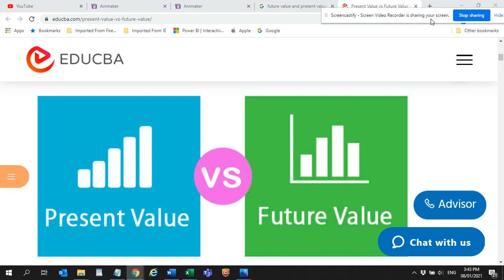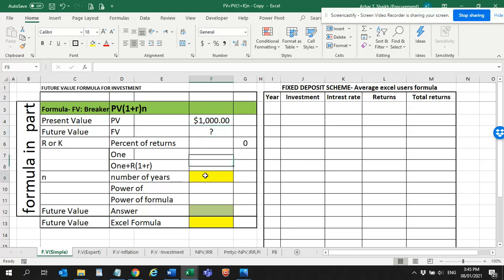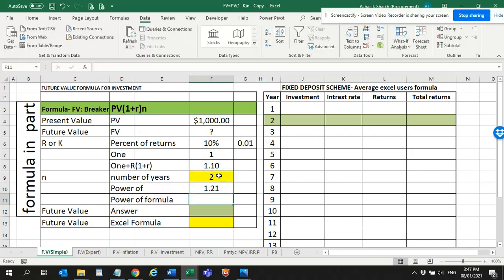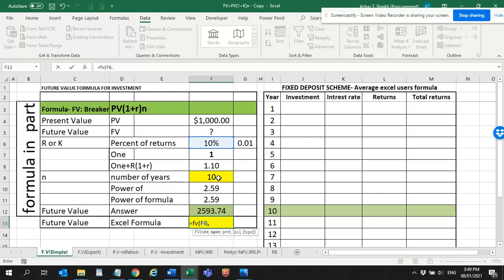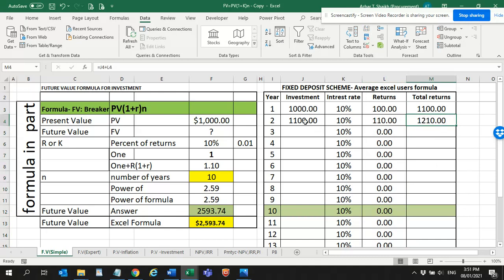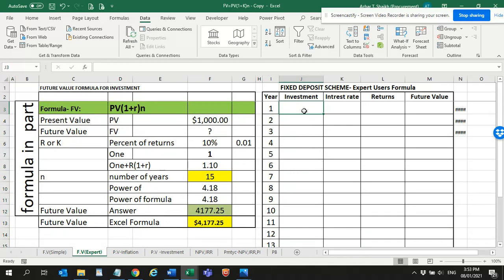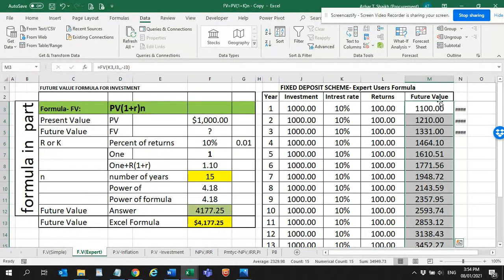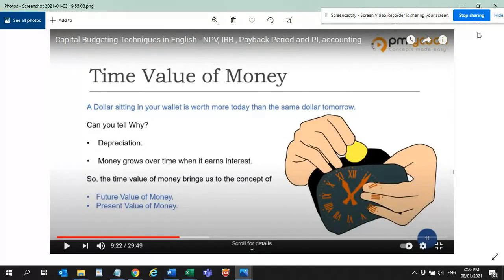Future Value FV calculation in Excel- vid 1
Financial Management is a important aspect of life, for any investment opportunities, We need to check the viability of the project. There are 4 videos in this series. Please check the video for more clarity, the same concept is mentioned in Excel in a better way to understand.